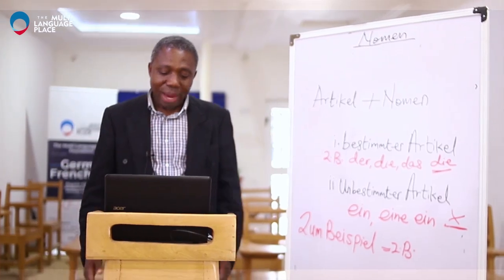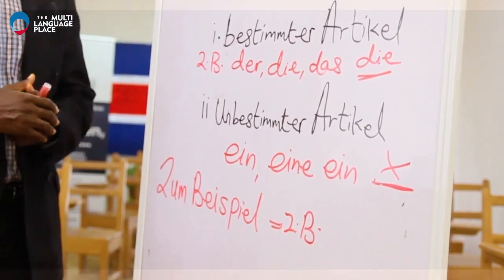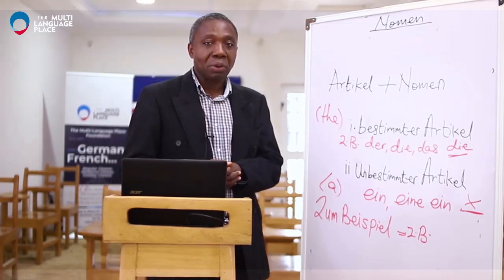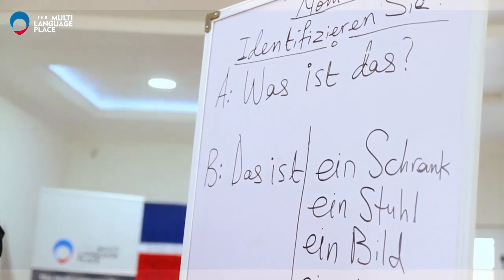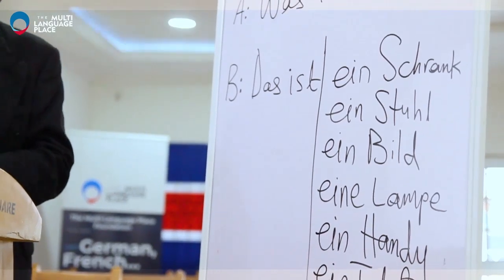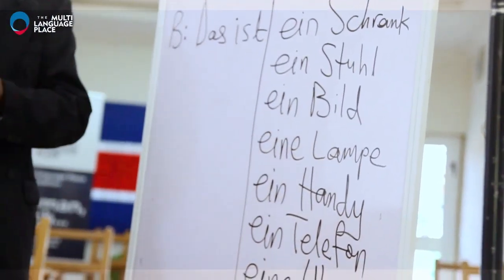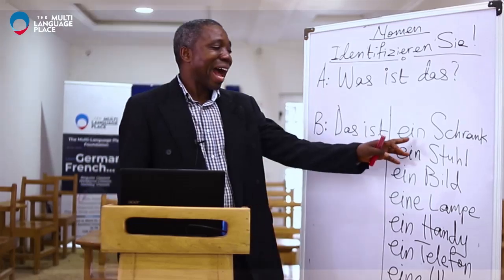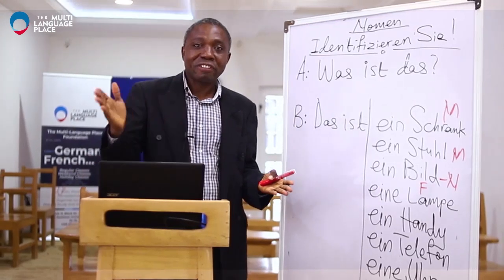Nomen 3 (Nouns 3) | GERMAN LESSON 26